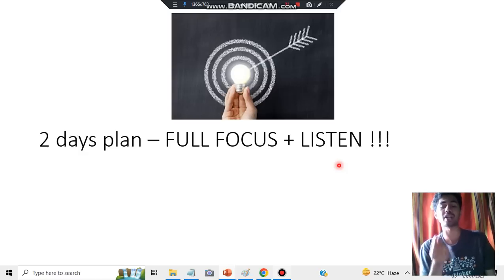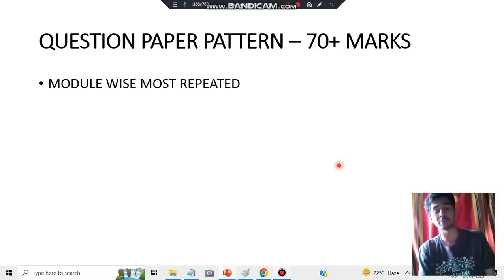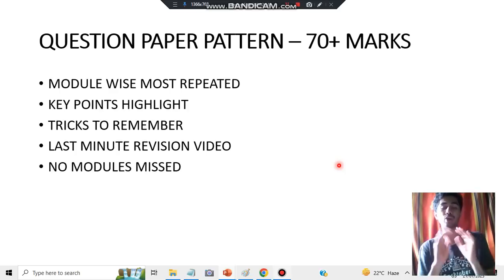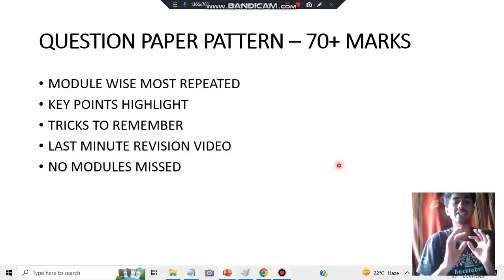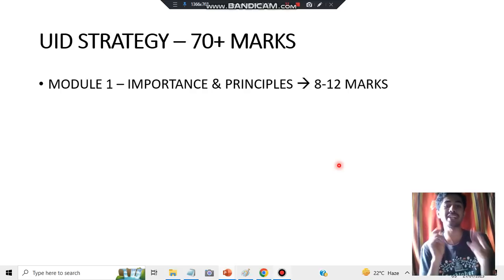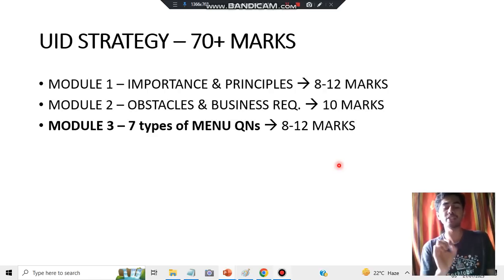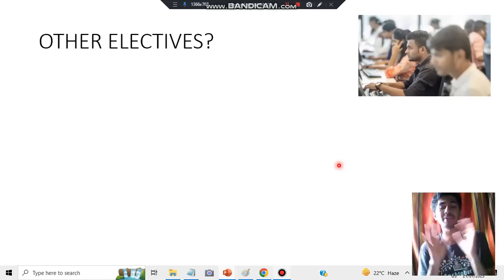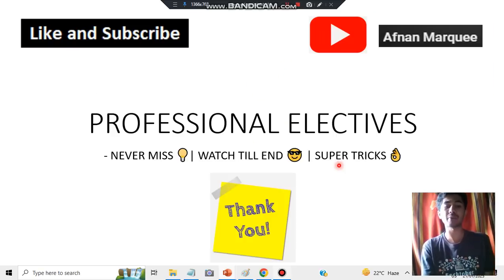UID SUPER PLAN 70+ marks Best Video💯SUPER TRICKS 2023 EXAM🤩🎯NEW UPDATE 🔥🔥🔥 7SEM CSE ISE vtu #2023